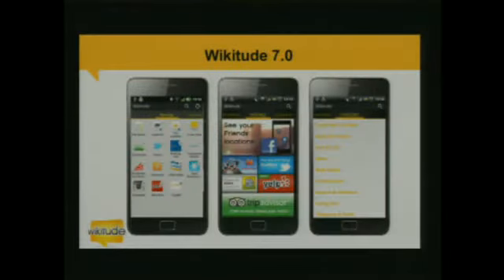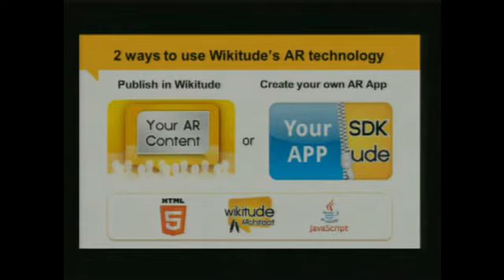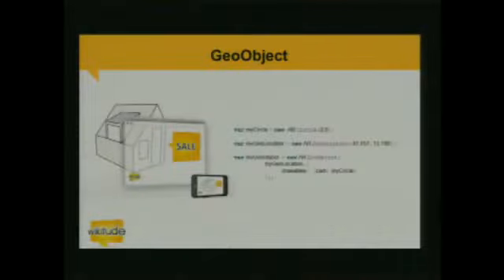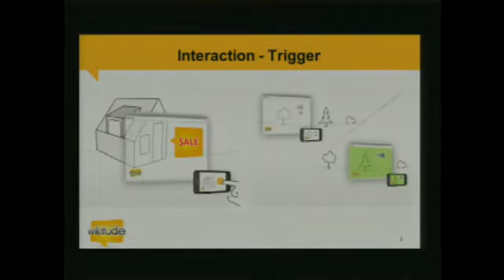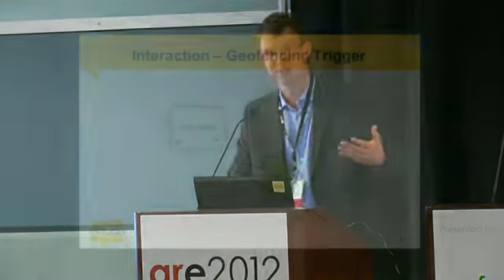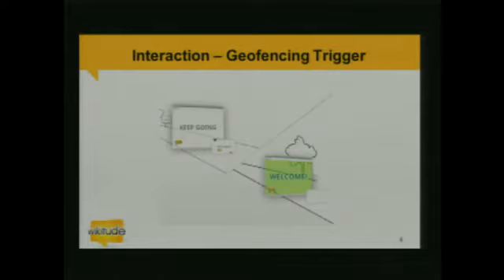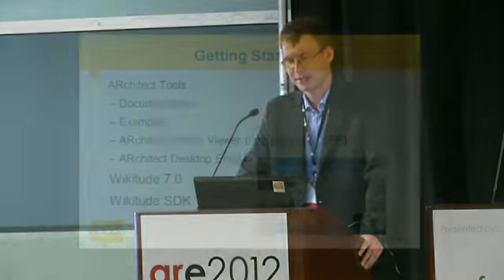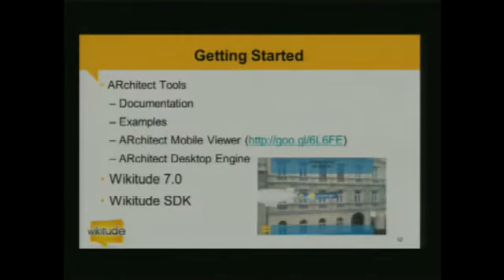ARE2012 - Martin Lechner (Wikitude) - Developing with the Wikitude ARc